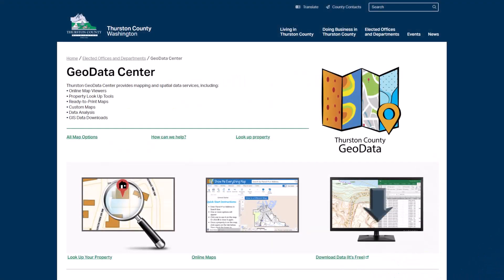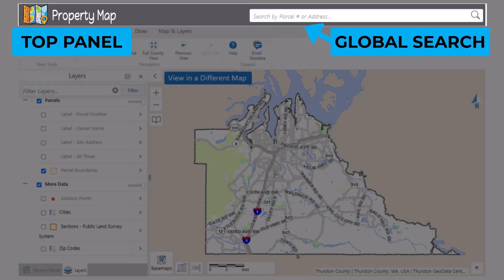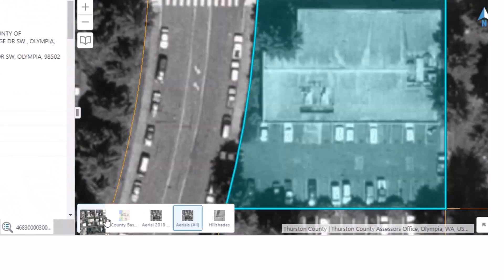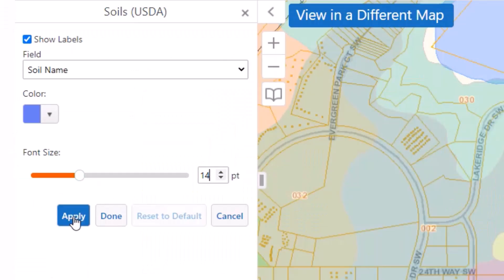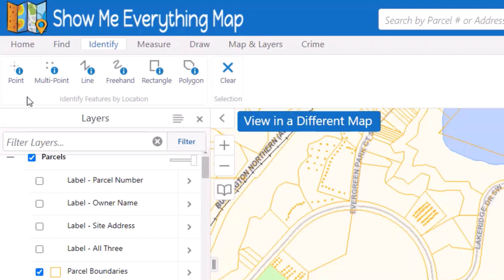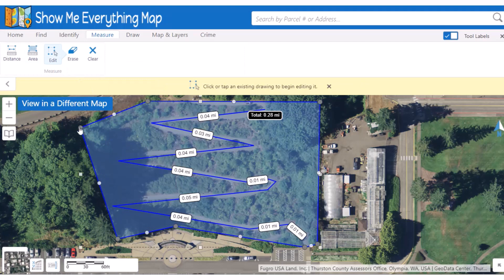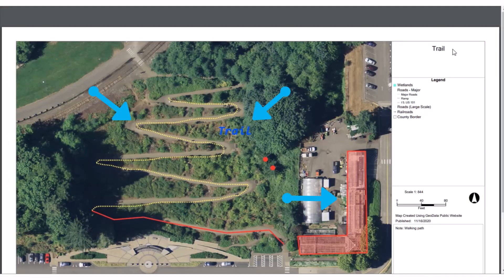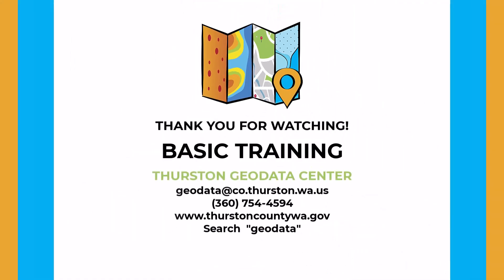GeoData Basic Training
Thurston County GeoData provides an overview of navigating the GeoData web map viewer interface.